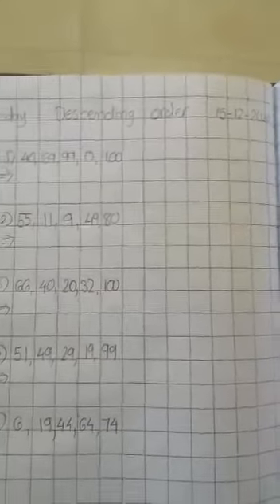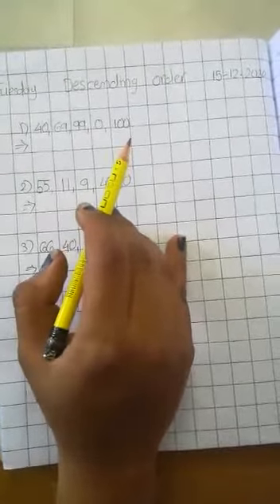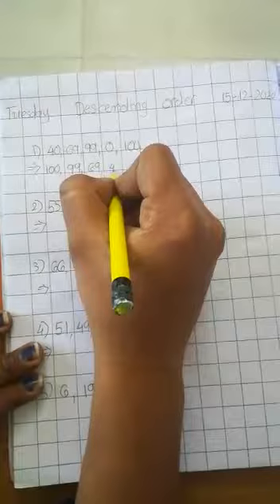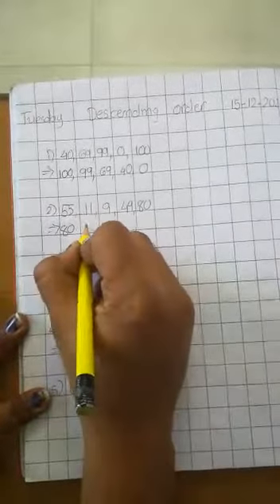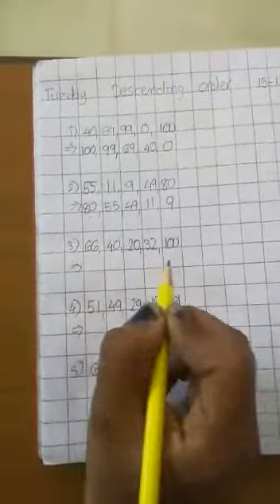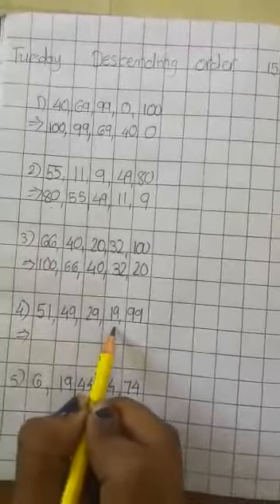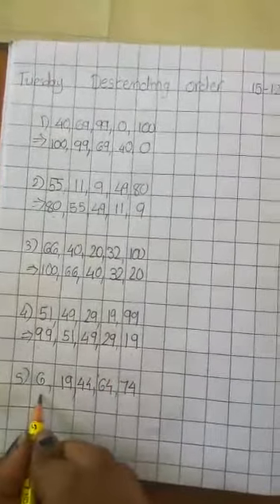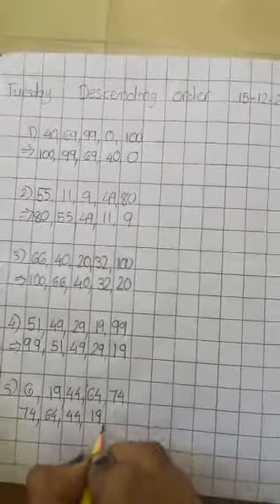H.K.G. EM (15/12/2020)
Maths Video